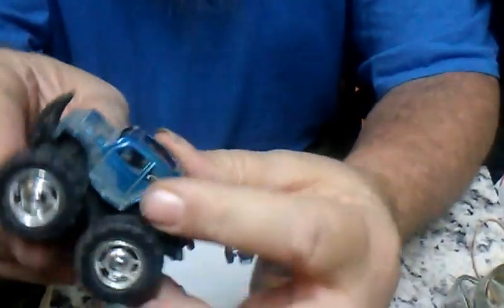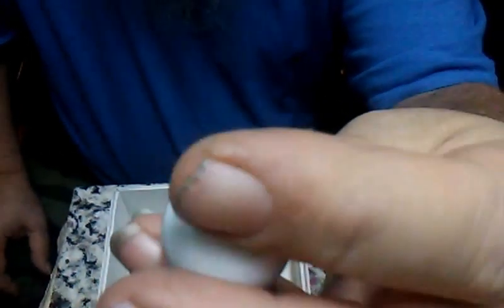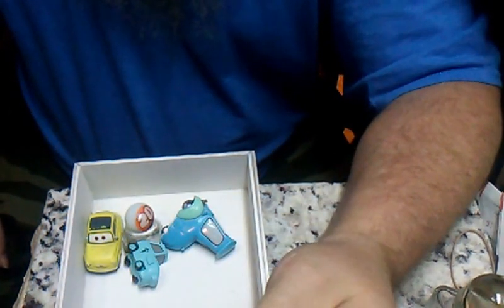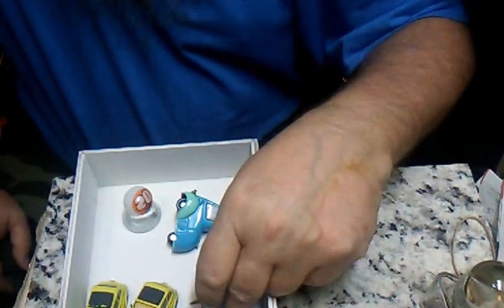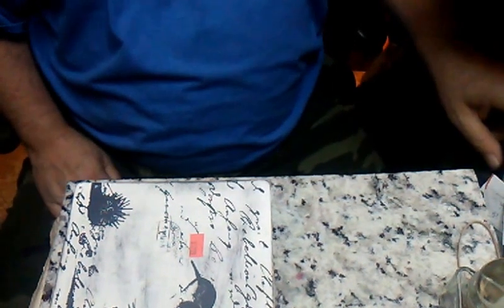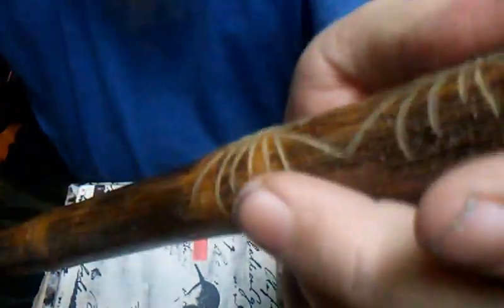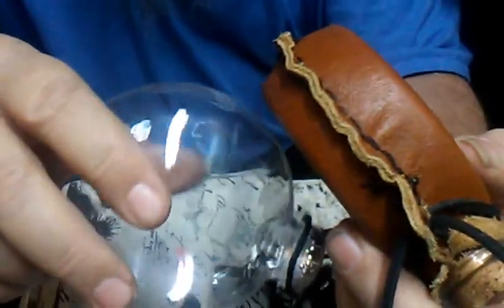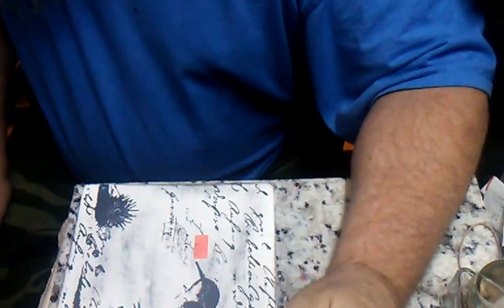Pack Rat Society, what is all that junk 1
just a few odds and ends from my shelves